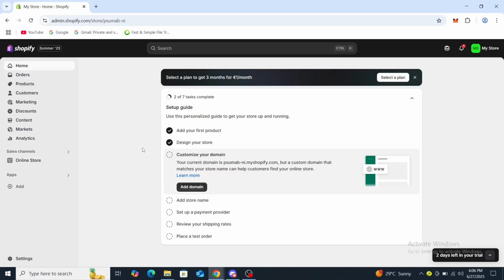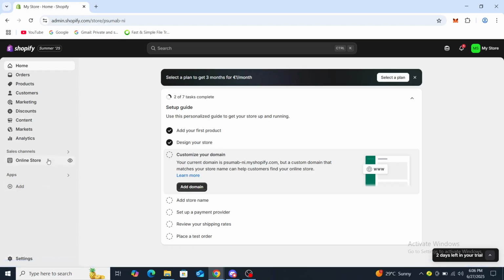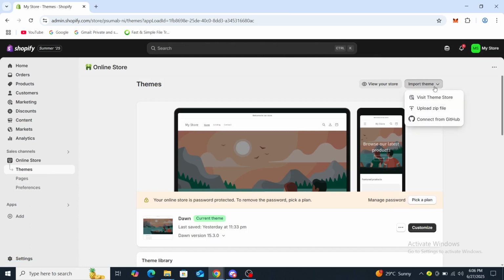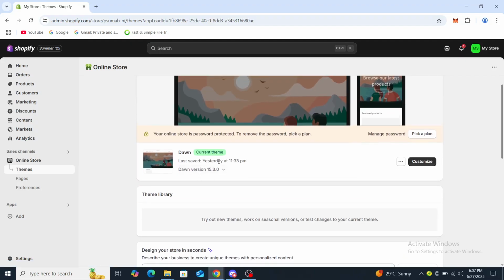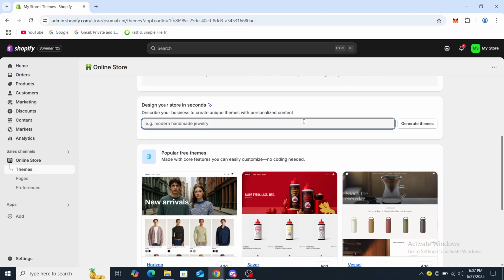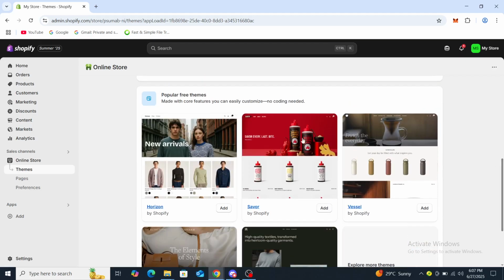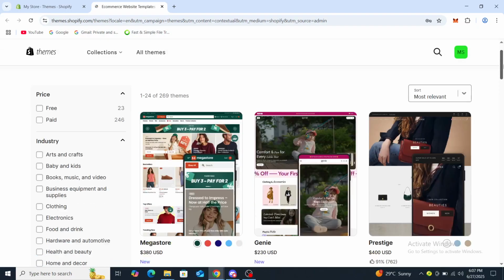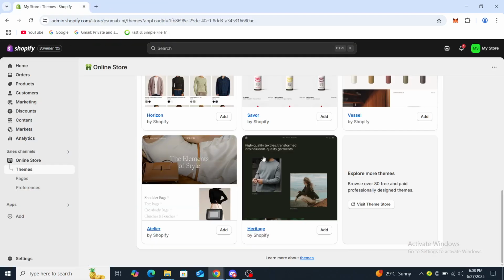How To Change Shopify Store Theme (Quick Tutorial)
In this video I will show you How To Change Shopify Store Theme. It would be good if you watch the video until the end so that you don't miss important steps.